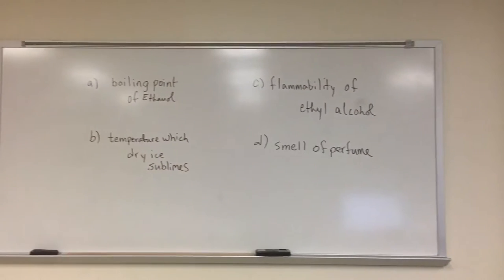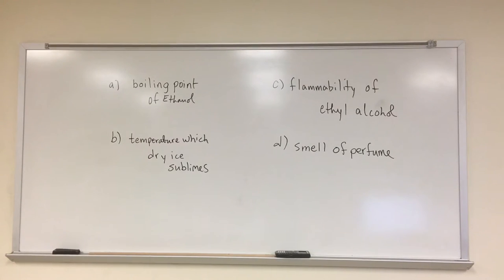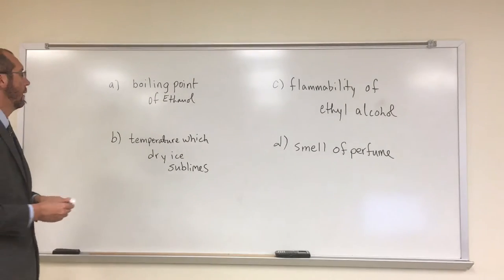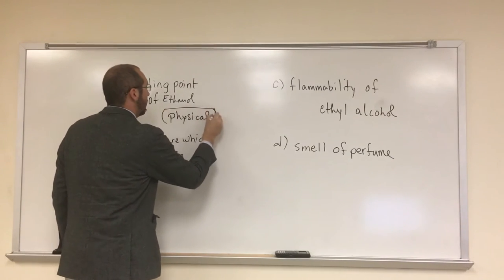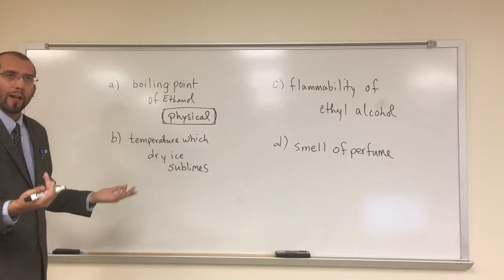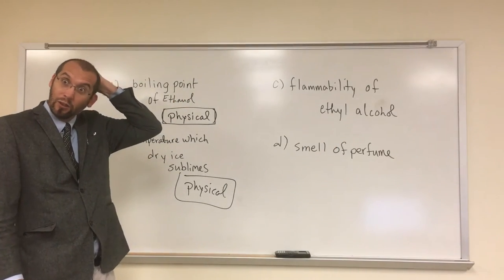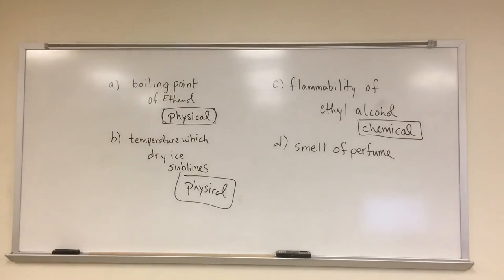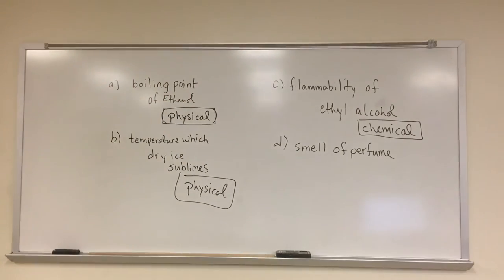Classifying Properties - Chemical or Physical 002 - ethanol, dry ice, ethyl alcohol, perfume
Classify these properties as either chemical properties or physical properties.
INTERVIEW
1) Revell, K. (November 16, 2016) “An Interview with Heath Giesbrecht, Part I” The Macmillan Community
2) Revell, K. (November 16, 2016) “An Interview with Heath Giesbrecht, Part II” The Macmillan Community
INTERDISCIPLINARY ART LECTURE:
1) Giesbrecht, H., Peet, K. (January 20, 2016) “Translating Failure” WEDGE_SPACE